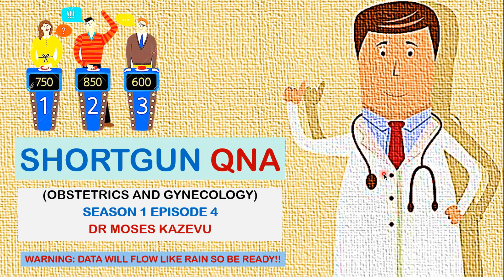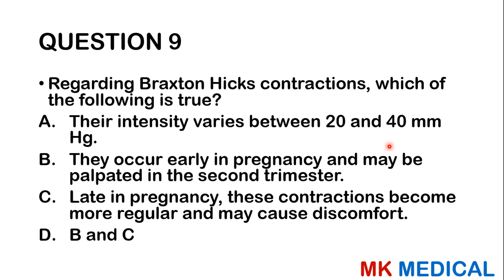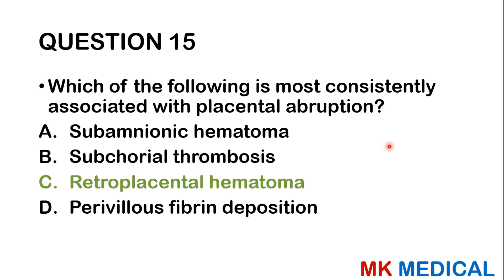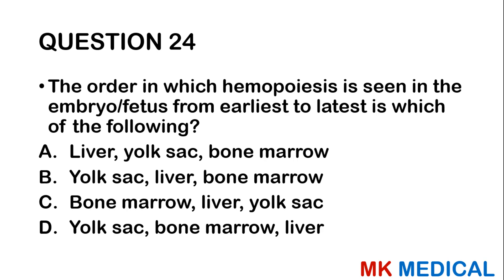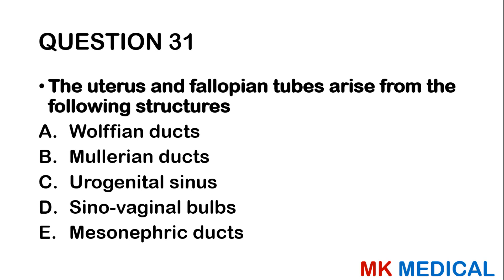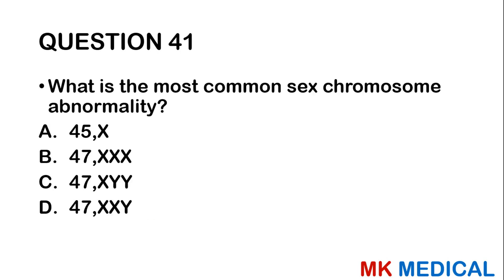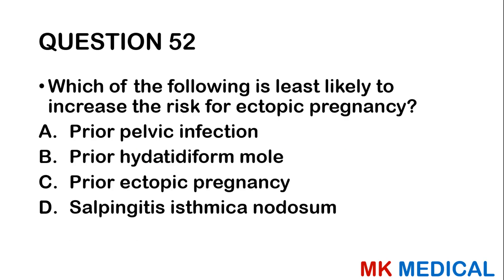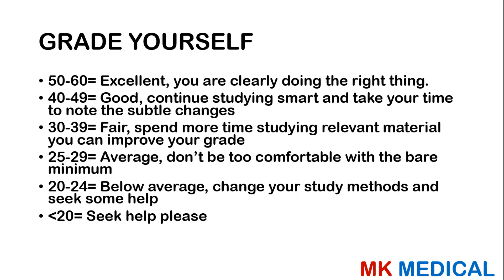SHORTGUN QnA OBGY S1 E4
Hello and welcome to Shortgun QnA, a series aiming at preparing medical students for MCQ examination...

Music Credit